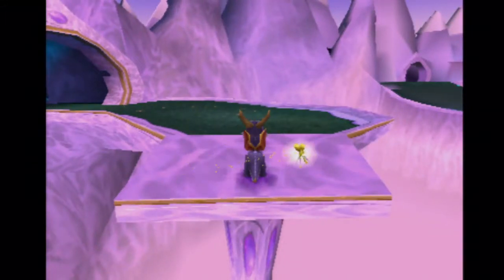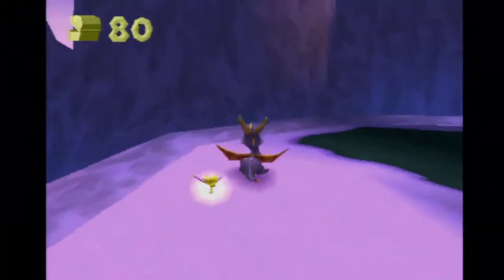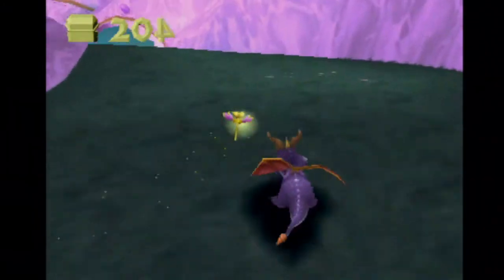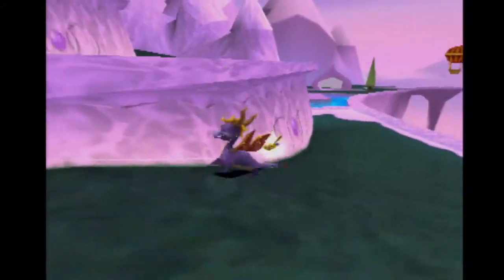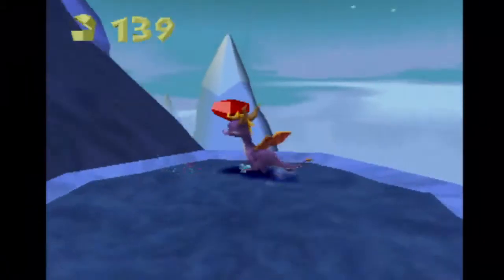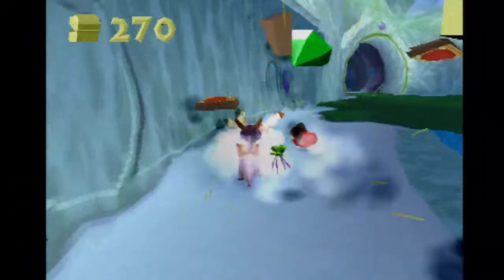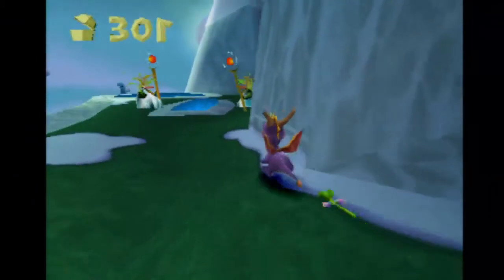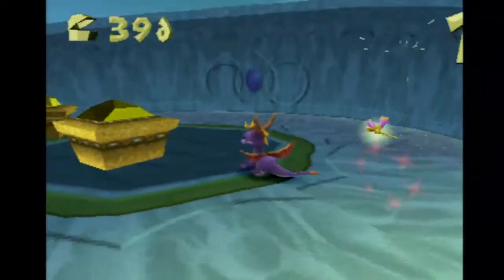Spyro the Dragon episode 8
Episode 8: The Spyro Show

We go into new hub world where magic is all the craze and where we're first introduced to the super charge.

Note: To explain exactly what happened when I died in the beginning  Wizard Peak  the Dualshock 3 left stick got stuck causing Spyro to walk backwards, we only notice that after the recording.